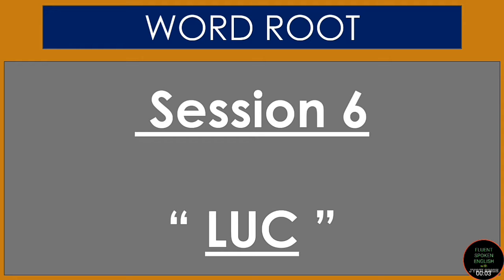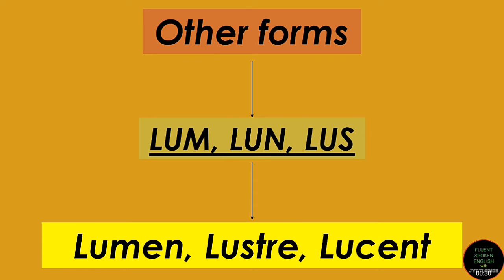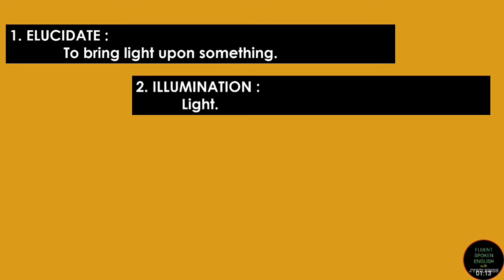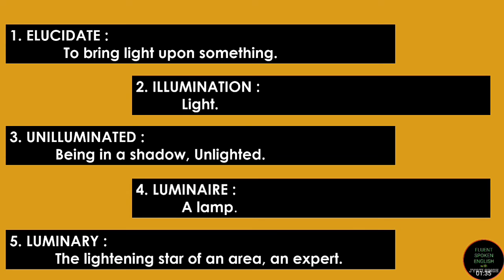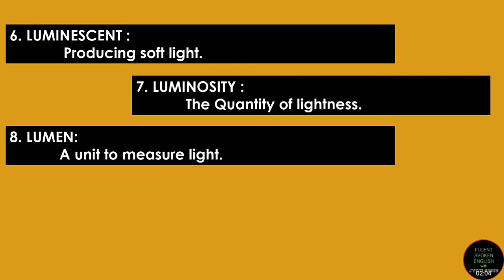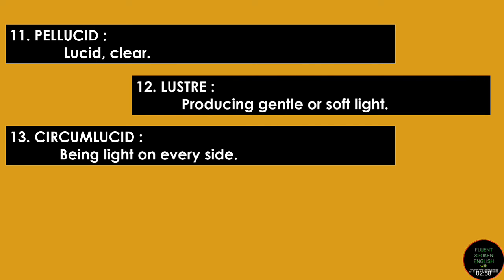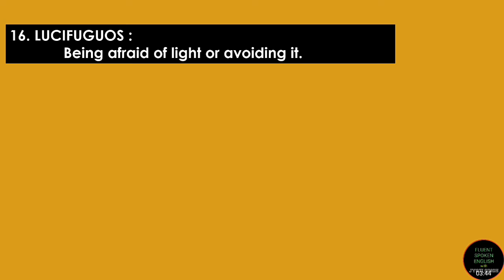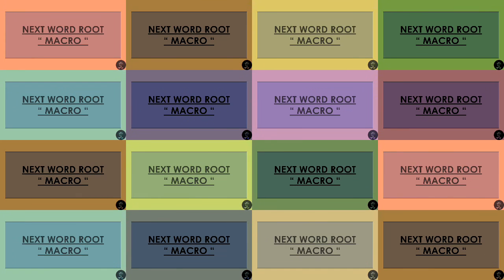200 ROOTWORDS | EASY VOCABULARY | Session-6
It's ONE STOP SOLUTION for all your worries related to SPOKEN ENGLISH & How to score PASSING MARK'S in all Banking Exams ( IBPS/SBI/RBI/BANK CLERK/BANK PO/ CIVIL SERVICES), Railway Exams (RRB /RRB NTPC) ,SSC Exams & CIVIL SERVICES.

WHAT DO WE OFFER TO OUR VIEWERS?

1. All about ENGLISH GRAMMAR.
2. TIPS & TRICKS to become a FLUENT ENGLISH SPEAKER.
3. NOTIFICATION'S for all upcoming Government Exams
4. PREPERATION STRATEGY for cracking various Exams.
5. Daily THE HINDU EDITORIAL VOCABULARY.
6. Knowledge of ROOT WORDS to learn Vocabulary easily.

Jyoti Singh Rai